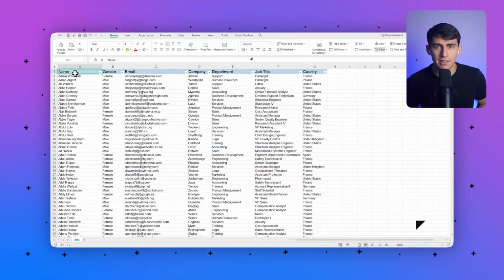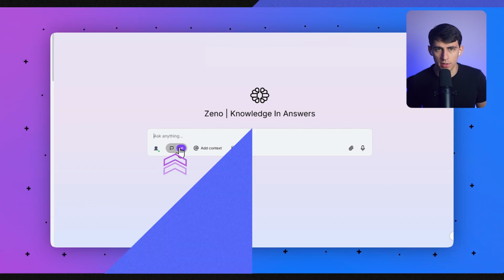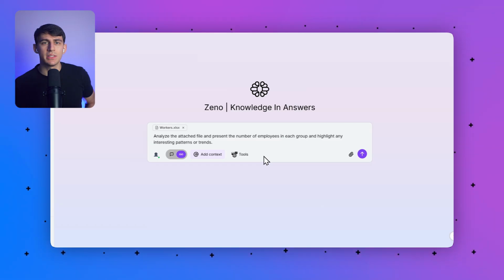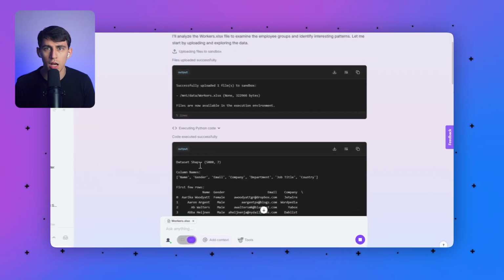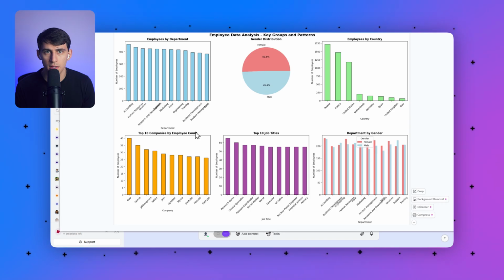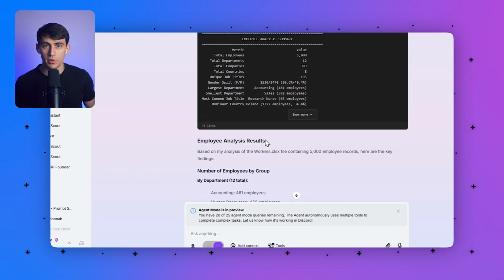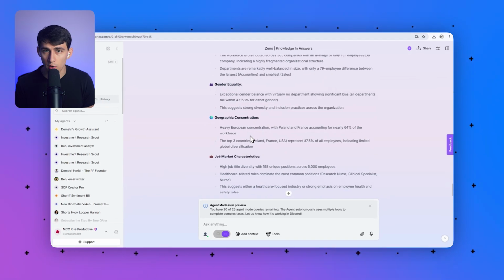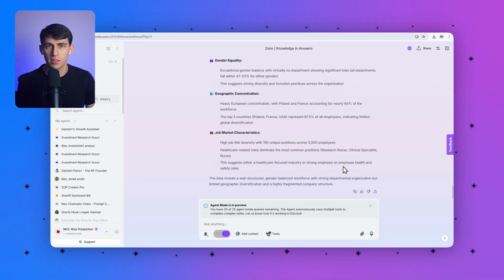Handle Massive Excel Sheets Like a Pro with an AI Agent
This video shows how to use an AI agent to operate your Excel spreadsheets and charts for complete data analysis and creating visuals for presentation-ready materials.